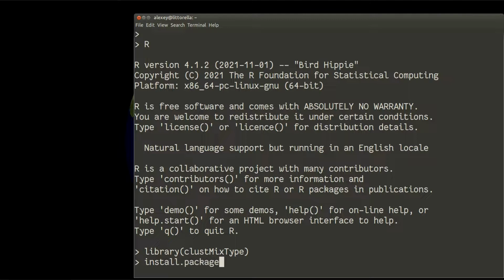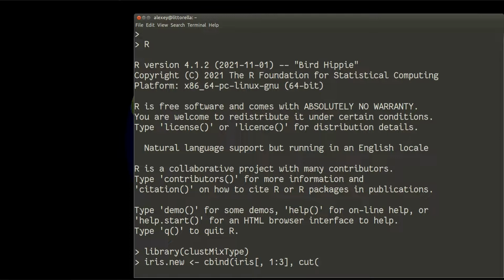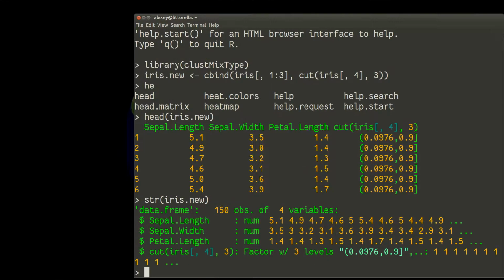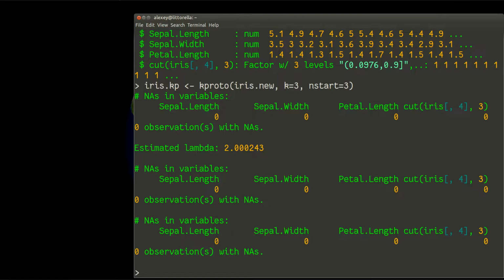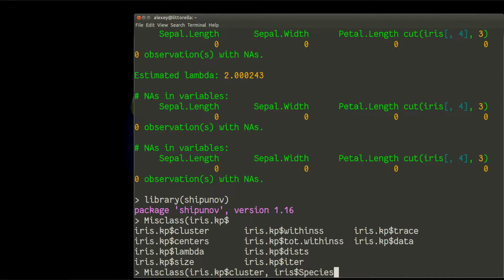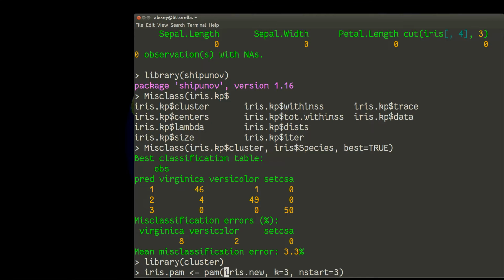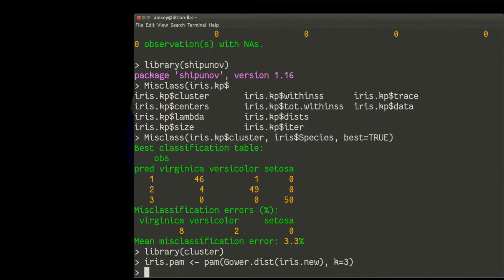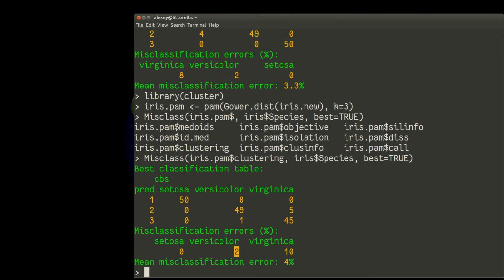How to clusterize the mixed data